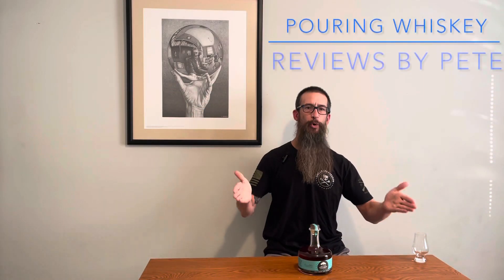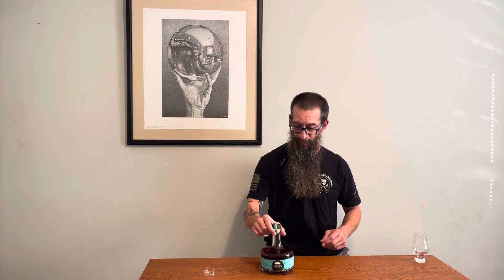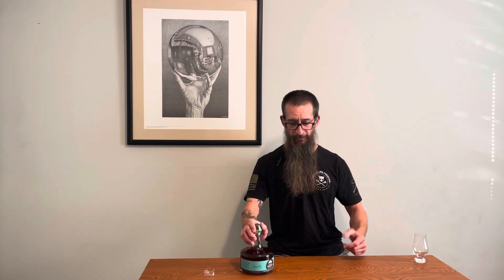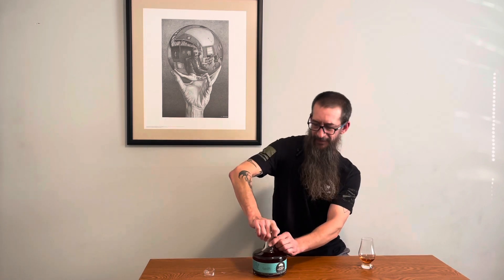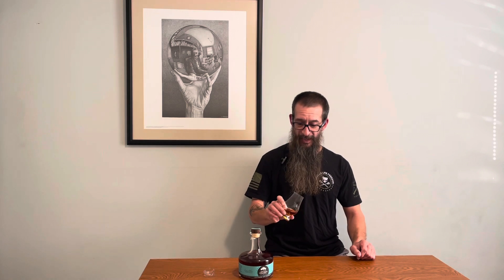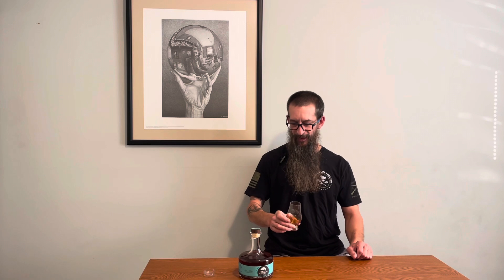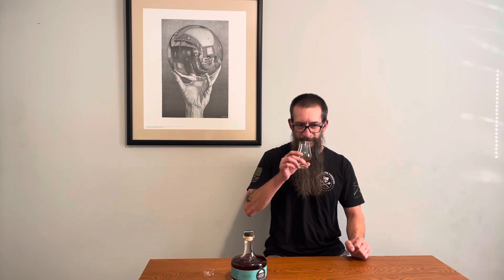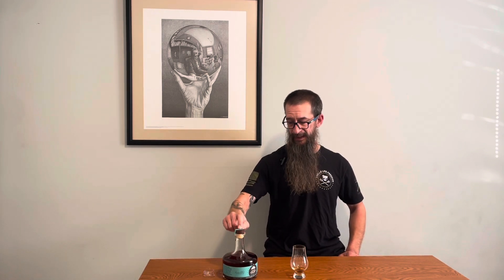Thirteenth Colony Rye Holy my Friends